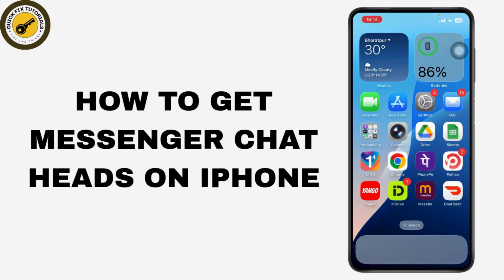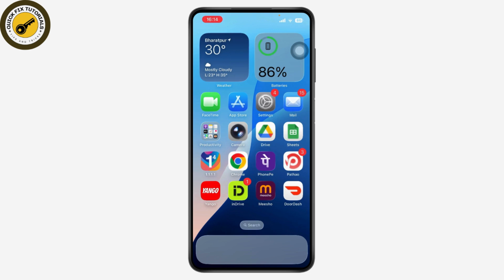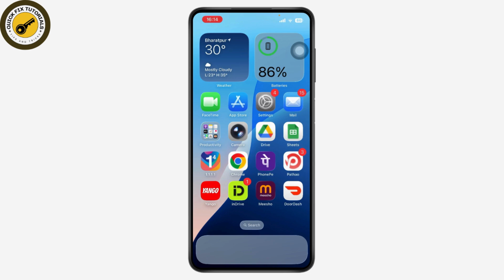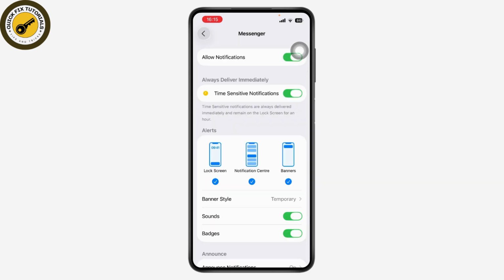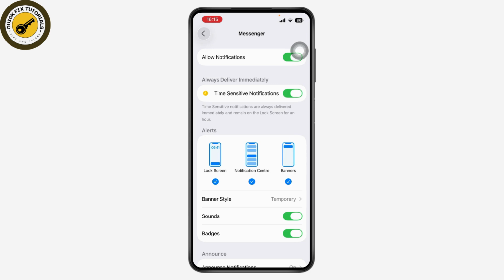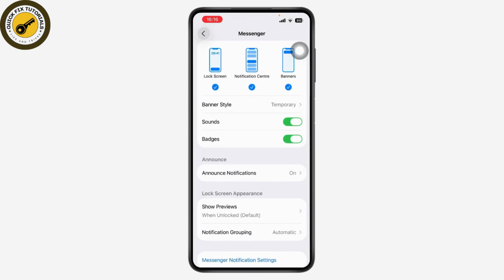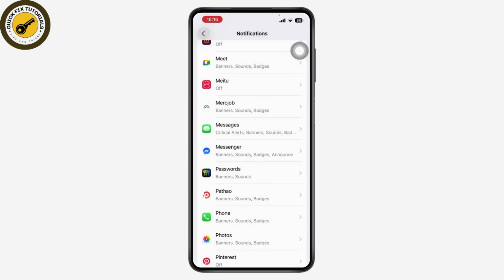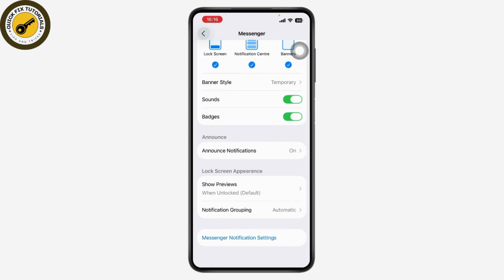Messenger Chat Heads on iPhone — What You Can Do Instead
Wondering if you can get Messenger chat heads on iPhone? Unfortunately, Messenger chat heads are an Android-exclusive feature and are not available on iPhone. But don't worry — this quick tutorial shows you exactly what you can do instead! Learn how to customize your Messenger notifications on iPhone directly through your iOS settings. Set up banners, lock screen alerts, notification previews, sounds, vibrations, and time-sensitive notifications to stay on top of your messages your way. It's the closest alternative to chat heads on iPhone right now.

how to enable chat heads on messenger, iphone chat heads messenger, messenger chat heads, iphone messenger chat heads, chat heads on messenger